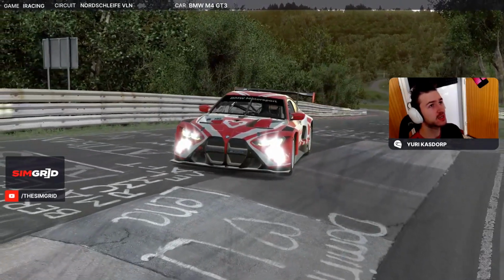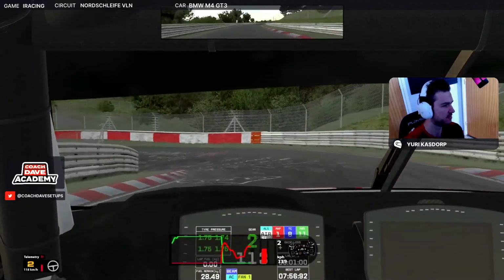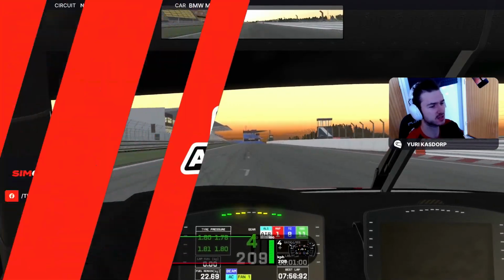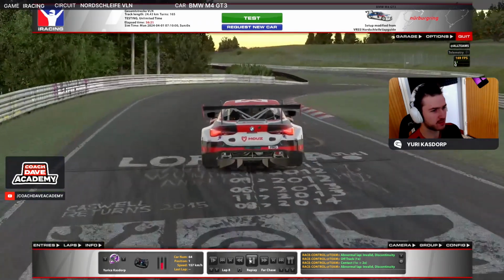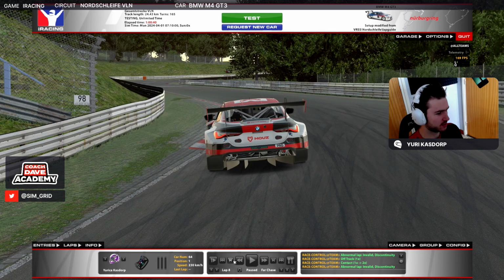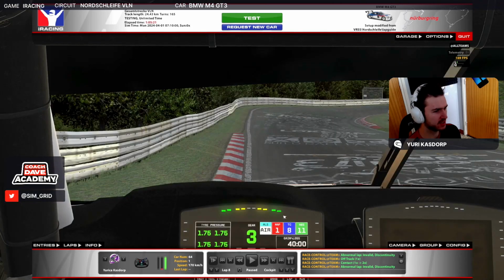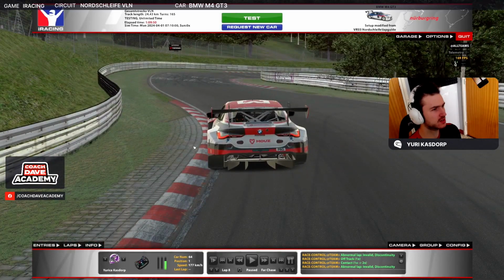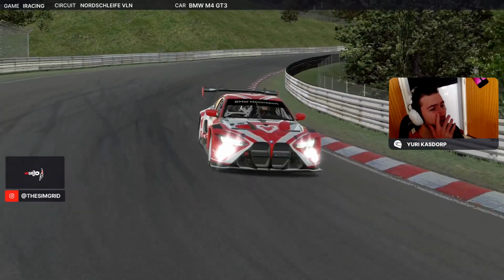iRacing Lap Guide: BMW M4 GT3 at Nordschleife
Season: 2023 Season 4
Week: 12
Creator: Yuri Kasdorp

Video Chapters:
0:00 Intro
0:40 Hotlap
9:00 Sector 1
16:08 Sector 2
24:20 Sector 3
31:42 Outro